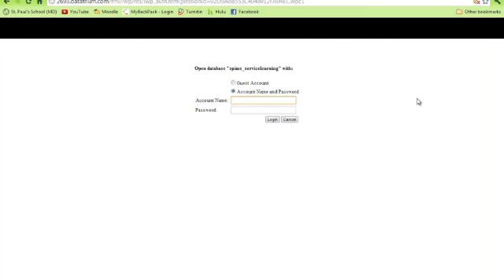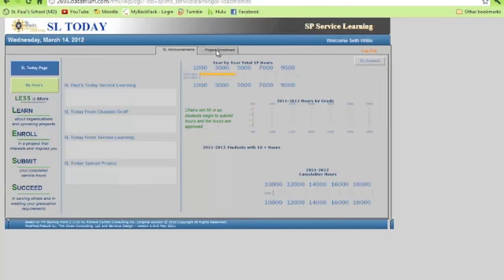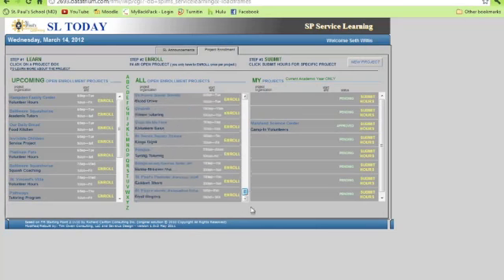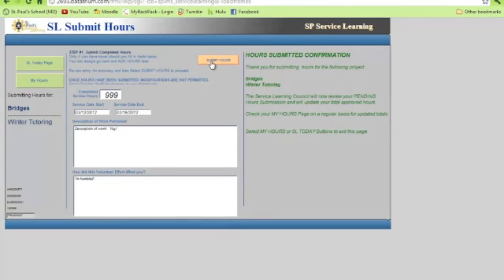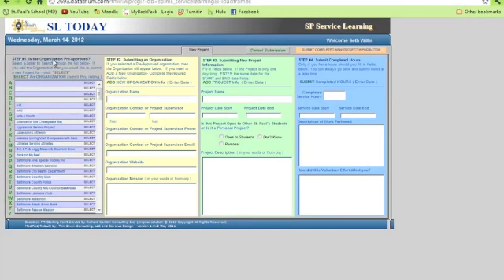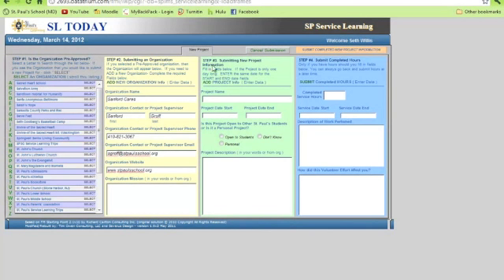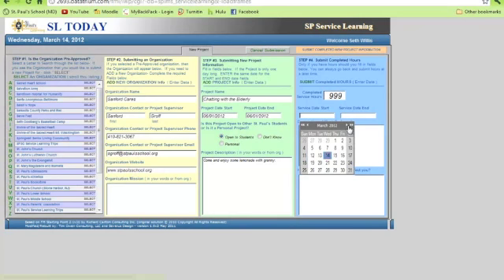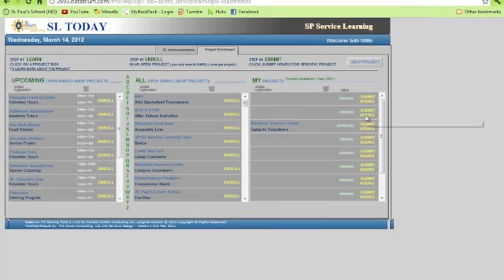SPIMS Instructional Video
A video by Chaplain Groff on how to use SPIMS, the St. Paul's service learning database.

Song: Daydream by Apple, Inc.